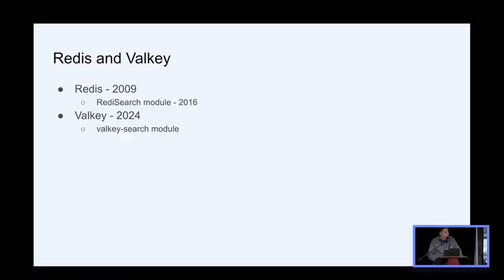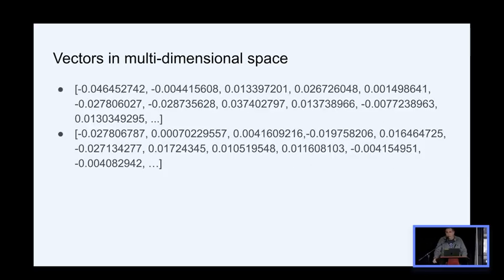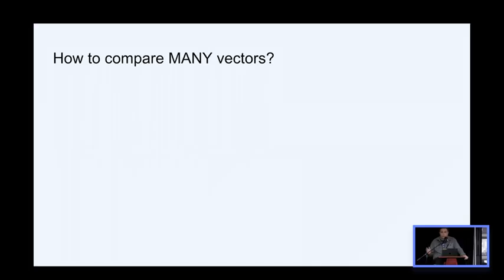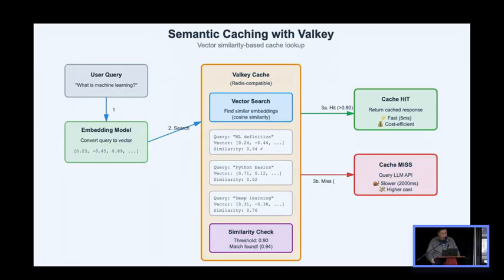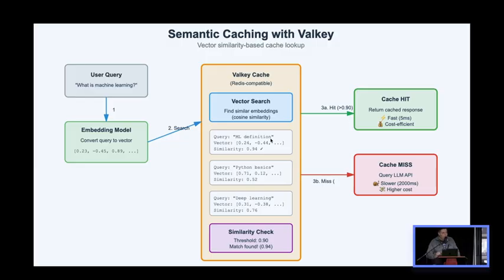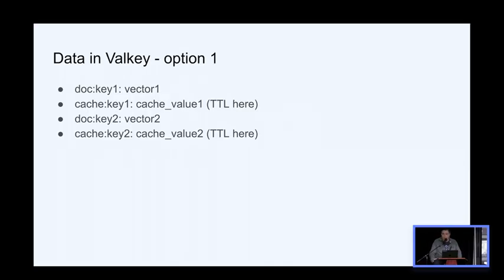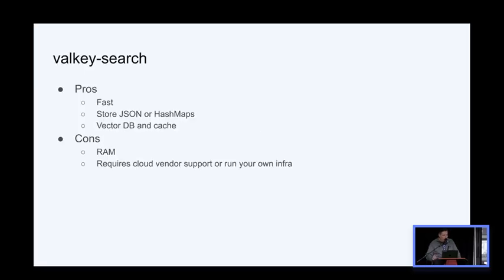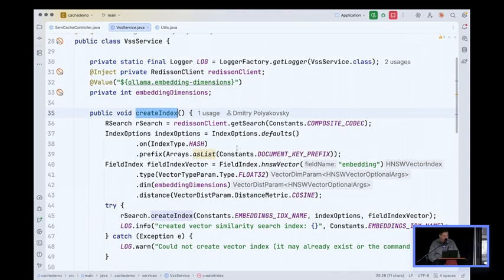Valkey and Semantic Caching | Unlocked Conf - Seattle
Dmitry Polyakovsky explores the emerging role of semantic caching and vector search in modern AI applications, and how these capabilities can be built directly into the Valkey ecosystem through extensible modules. Drawing on his experience leading Oracle Cloud Infrastructure’s managed Valkey service, Dmitry provides an overview of the evolution of database modules, from traditional full-text search to today's semantic and vector-based retrieval systems.